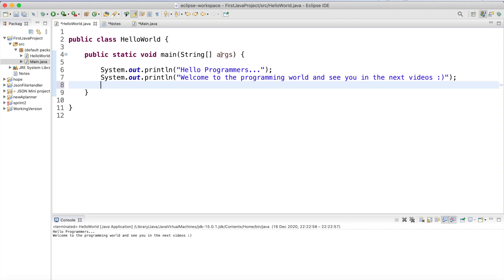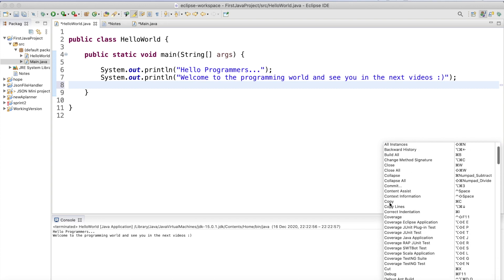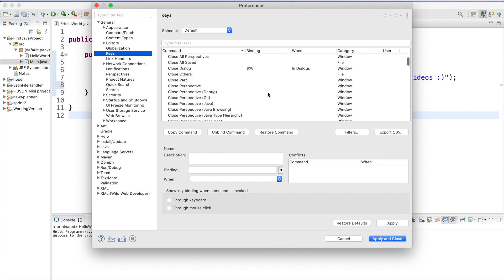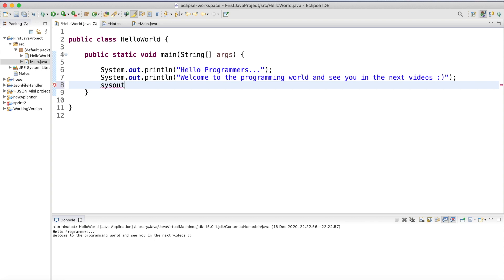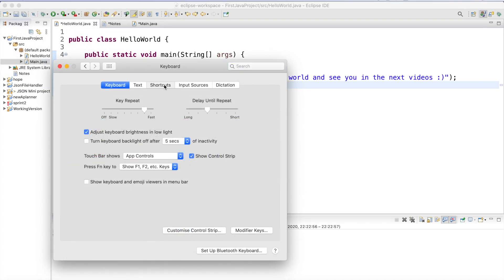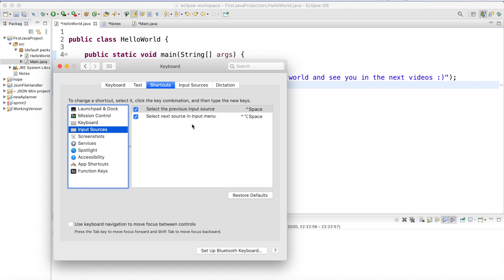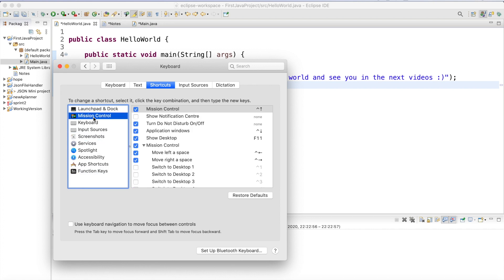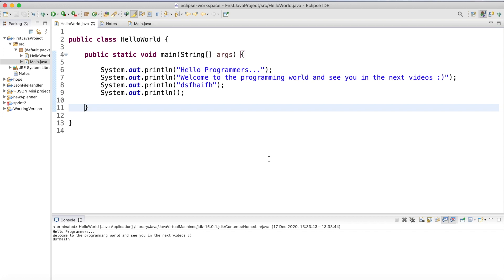Why some Eclipse shortcut keys do not work on my Mac?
In this tutorial I have explained the reason why the most commonly used shortcut keys might not work on your Mac.

Please leave your questions in the comment section.